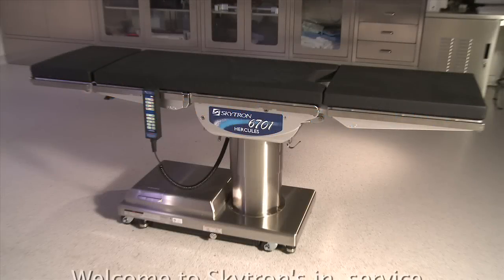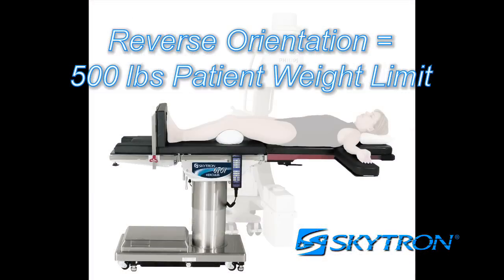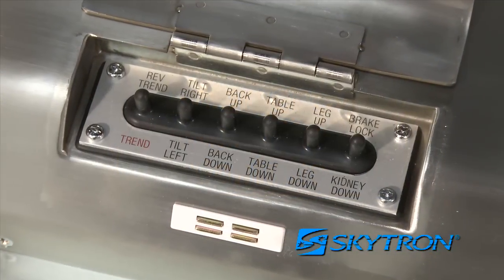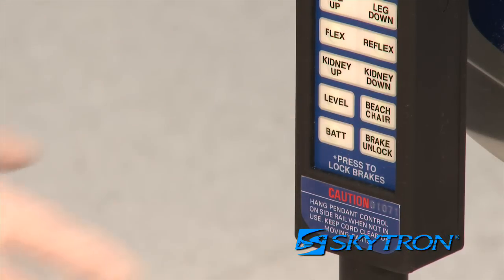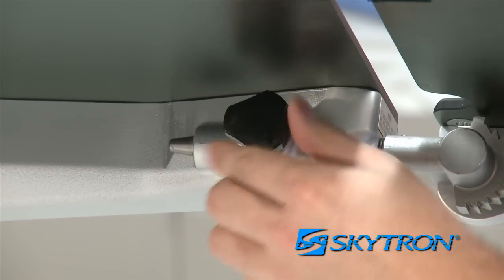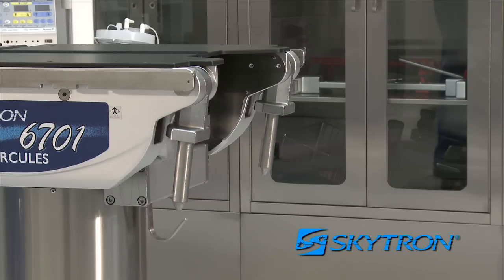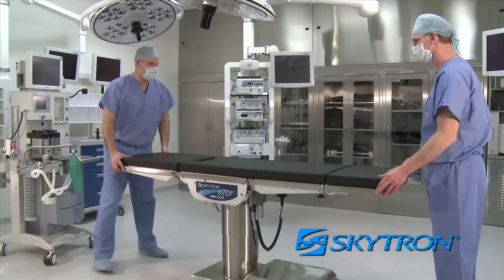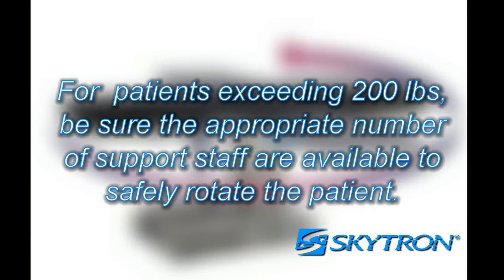Skytron 6700 Series Surgical Table Pt. 1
Informational & Educational Video showing the key features of Skytron's 6700 Series Surgical Table.